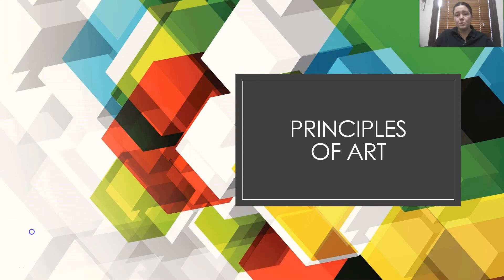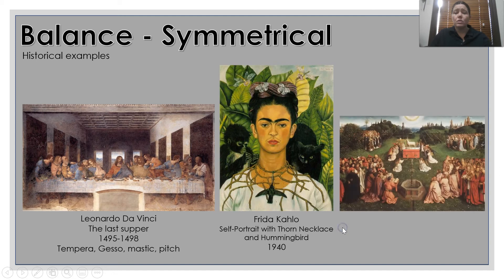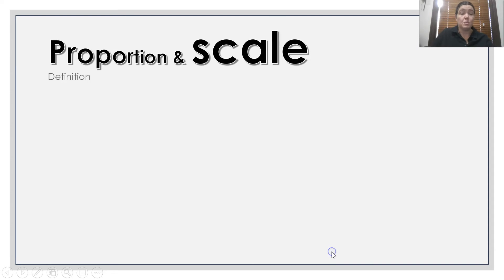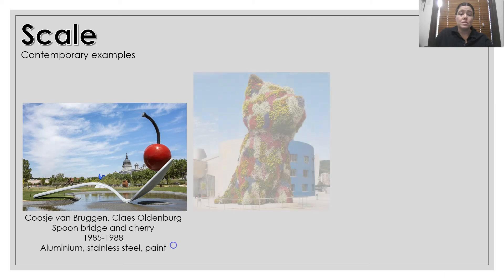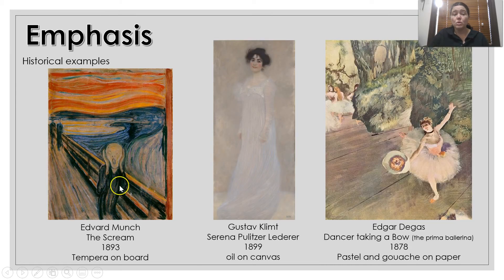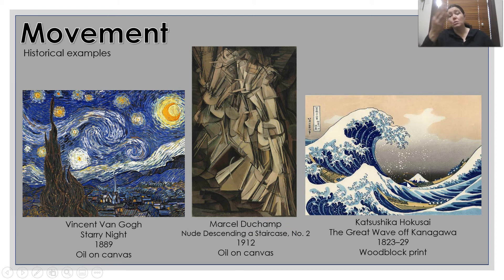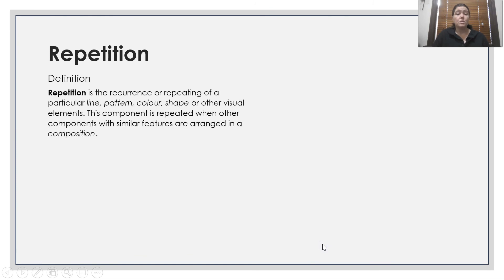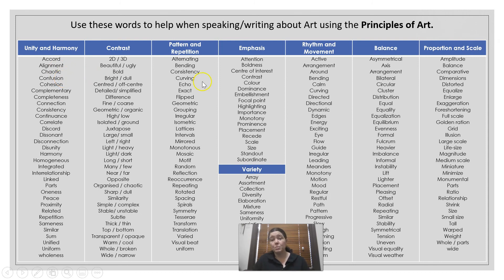Principles of Art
This educational video is to help students understand the 'Principles of Art'. Each principle will be discussed with a definition, and visual examples of that particular principle. Then both historical and contemporary artworks depicting that principle will be spoken about.

Check out this video for a deep dive into the elements of art, along with helpful guides on writing an art analysis.
🎨➡️ Elements of Art
This educational video is to help students understand the 'Elements of Art'. Each element will be discussed with a definition, and visual examples of that particular element. Then both historical and contemporary artworks depicting that element will be spoken about.

🎨➡️ Art analysis - Part 1 Description

🎨➡️ Art analysis - Part 2 - Analysis

🎨➡️ Art analysis - Part 3 & 4 - Interpretation and Judgement